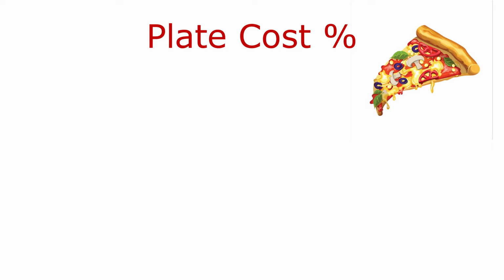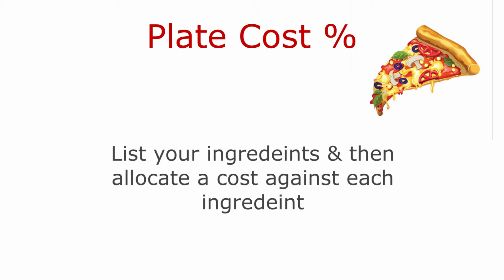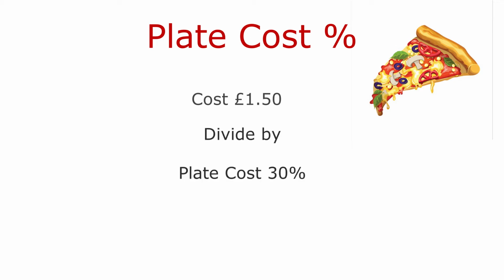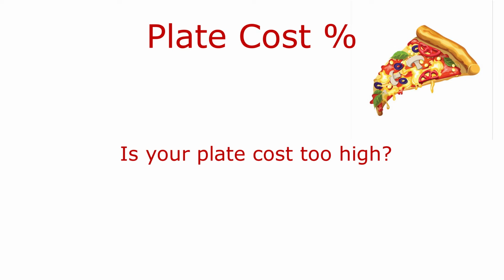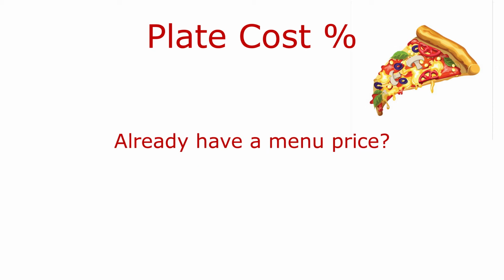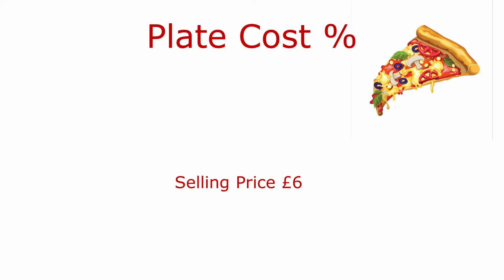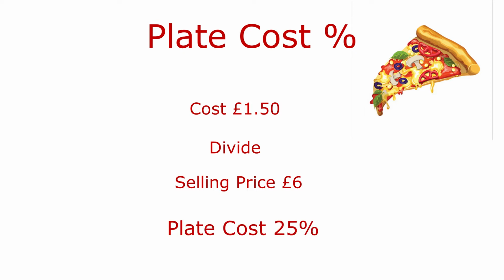What is your plate cost?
Do you know how much it costs your business to serve a particular item on your menu? Watch the video to find out how to work out your plate cost and why its important for a successful Restaurant.